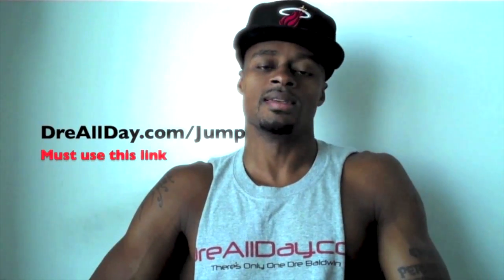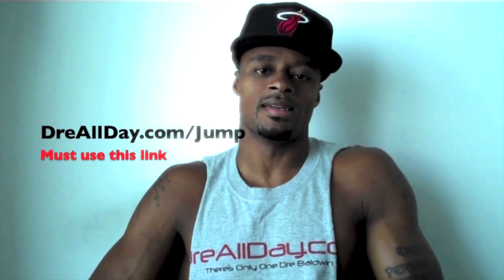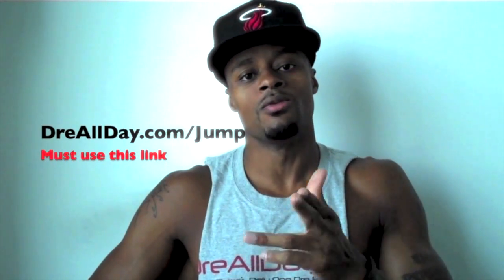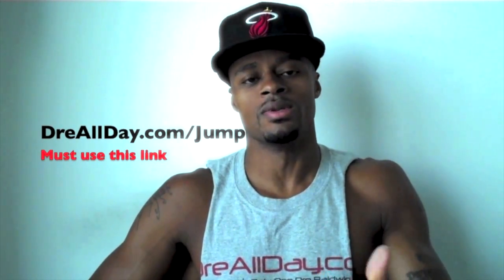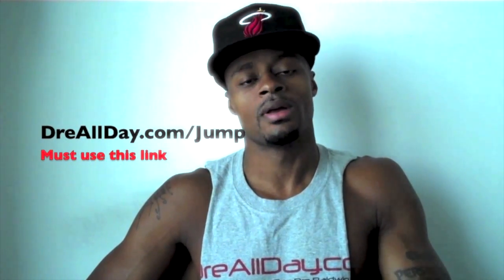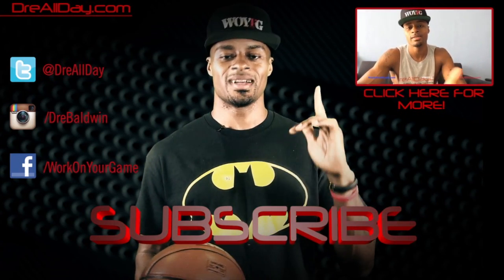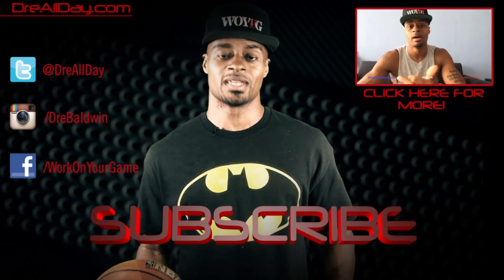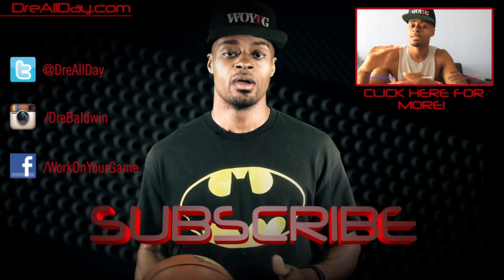John Wall Back-To-Defender, Dribbling Spin Move Pullup Jumpshot Pt. 1 | Dre Baldwin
Dre Baldwin talks about John Wall Back-To-Defender, Dribbling Spin Move Pullup Jumpshot Pt. 1